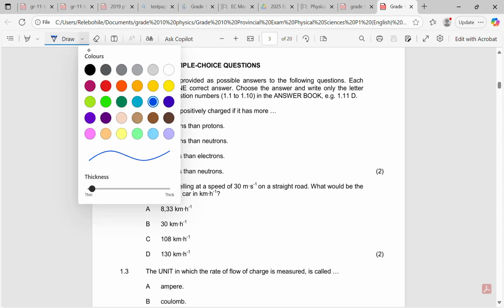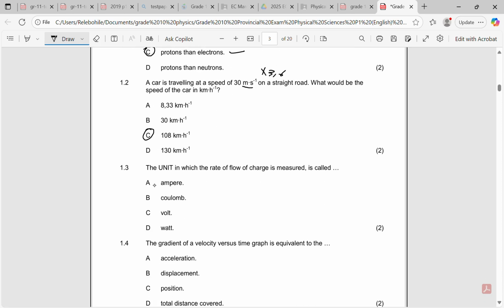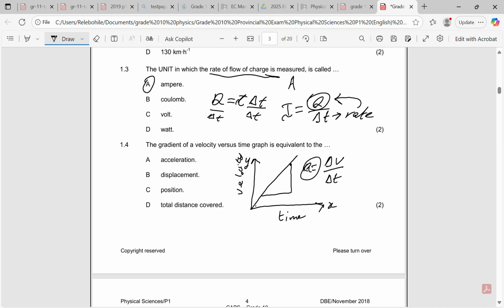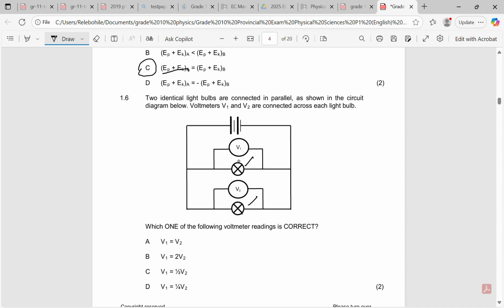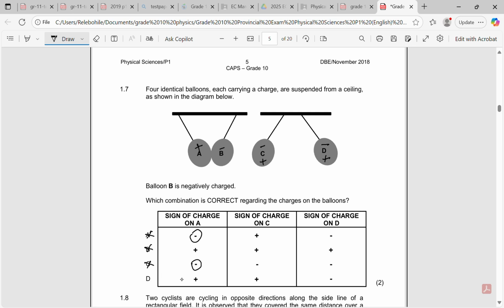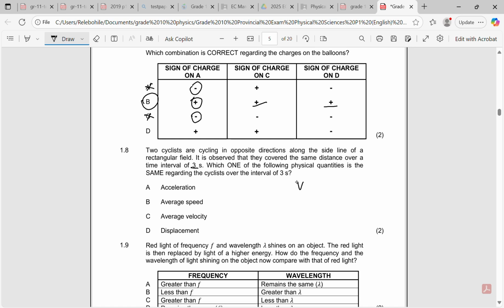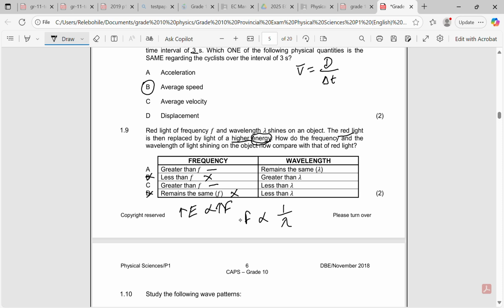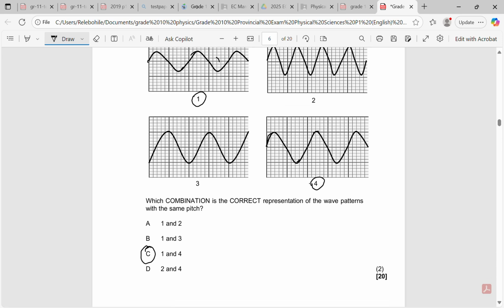Grade 10 November 2018 paper 1 MCQ